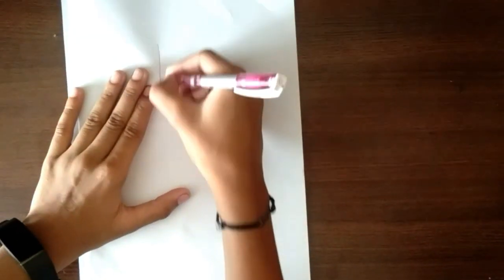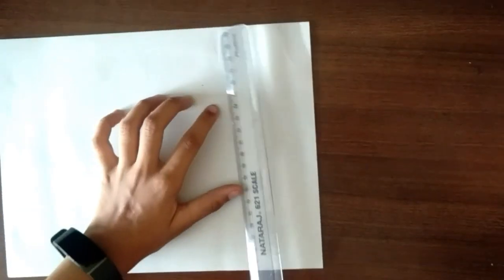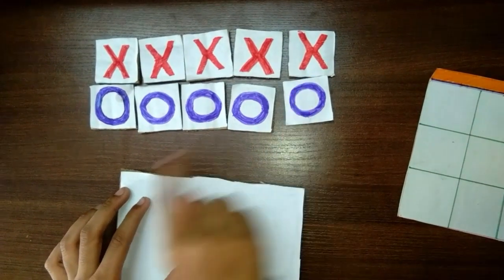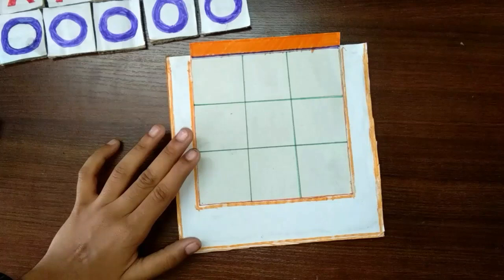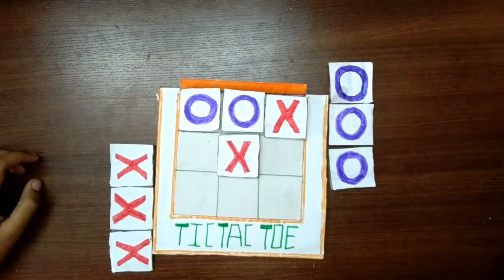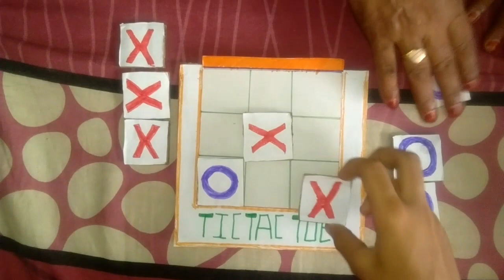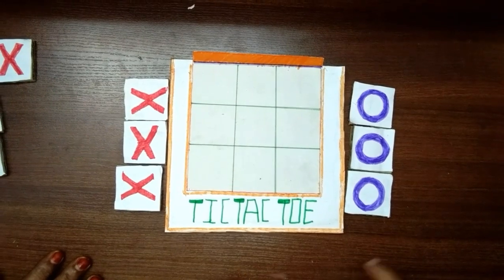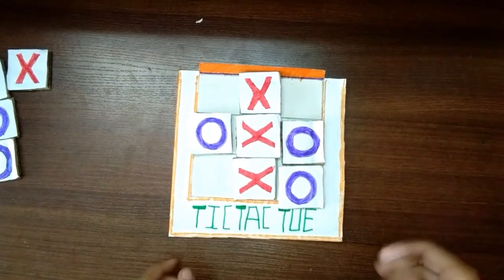Tic tac toe game with cardboard ||summer games||stay home games||indoor games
88% ... 44K/50K
stay home stay safe games for children and adults,enjoy summer games,